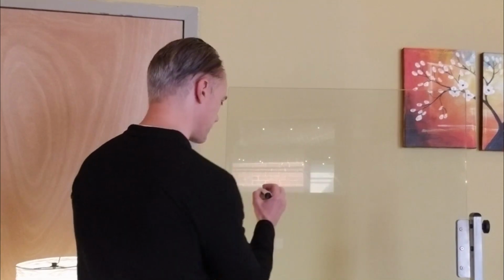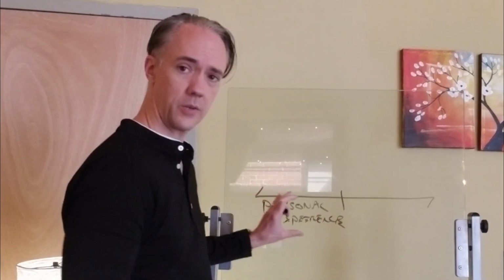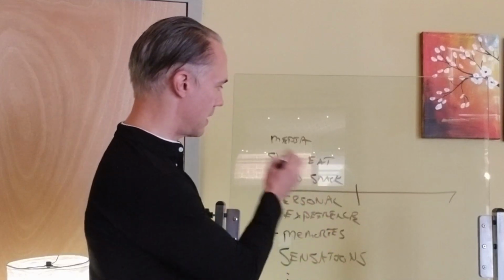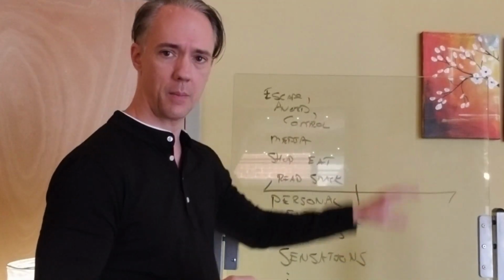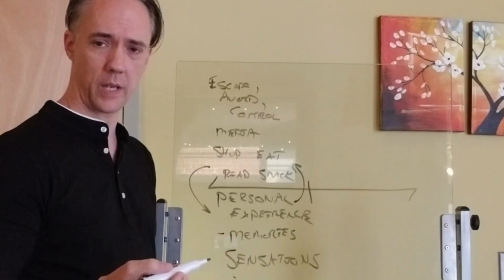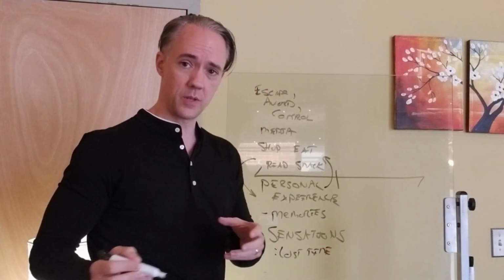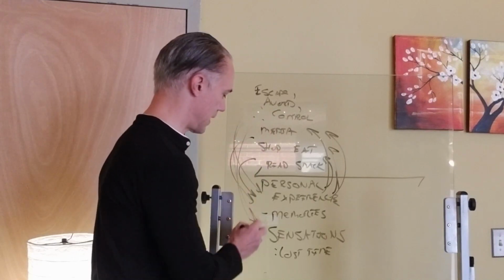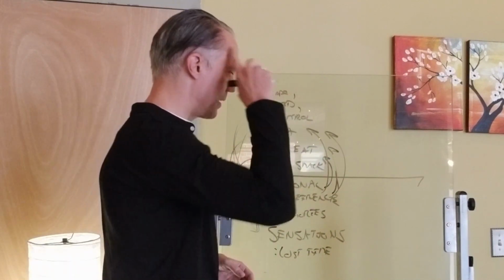Automatic Thoughts Record | Life Map Skill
Join Todd Schmenk as he walks you through an automatic thoughts record exercise using the life map.  It is a simple exercise which allows you to survey the mental and physical landscape so that you can actually SEE the personal experience along with what you typically do in response to it.  It also points to what to do instead by looking at what matters (personal values) and little steps you can take to move in the direction of those values (committed actions).

0:00 Introduction
0:59 What you will need
1:31 Setting up the life map
1:48 Lower-left Personal Experience
3:22 Upper-left "What Do You Do?"
4:45 Hopeless Behavioral Loop
6:30 Pain of Presence & Pain of Absence
6:40 Lower-right Values Identification
7:16 Upper Right Committed Action
9:02 Examples

Want to join a community?  Help support this effort and help others gain access to useful information?